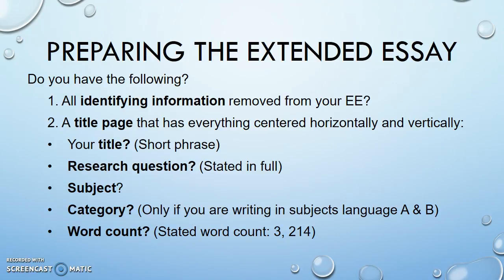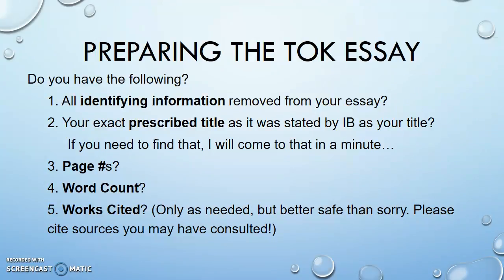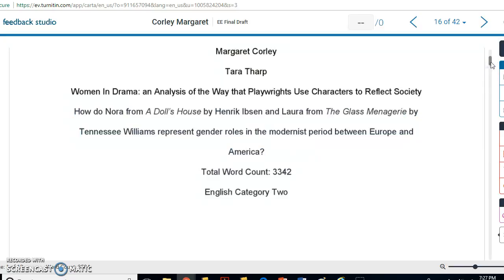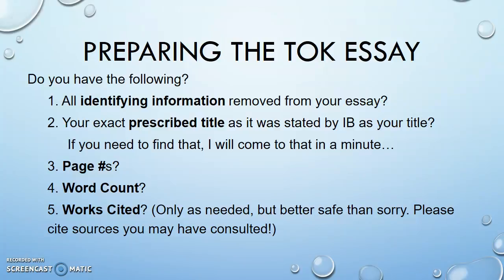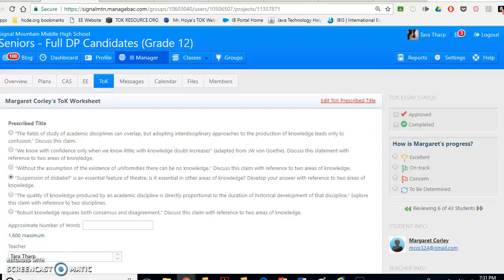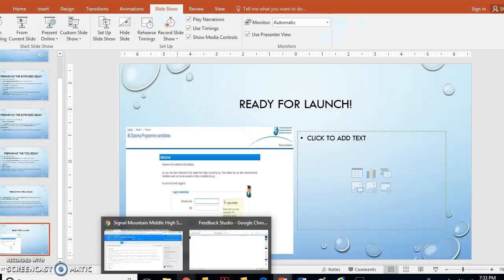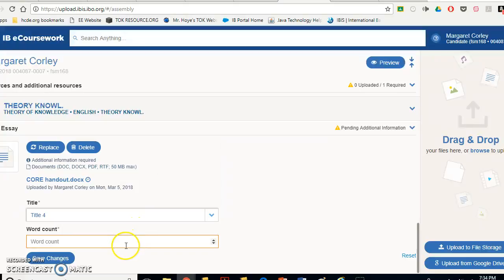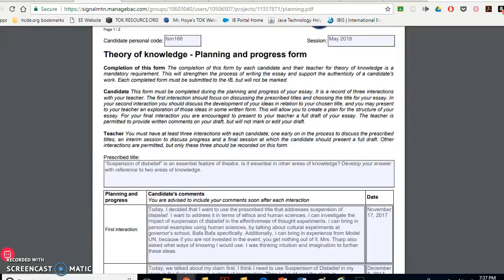Uploading to IB FINAL